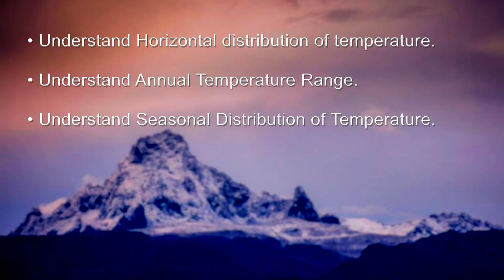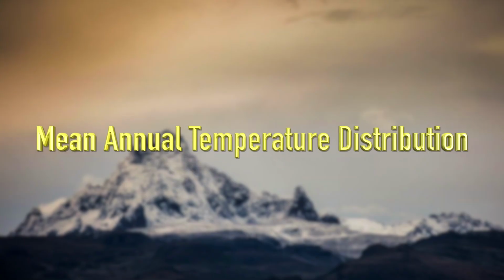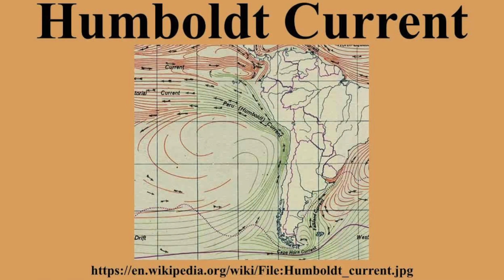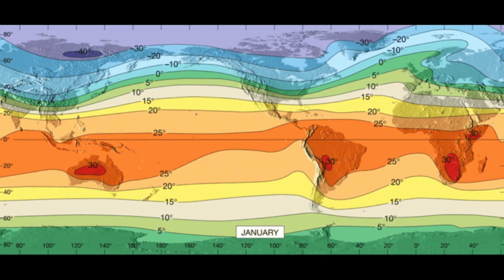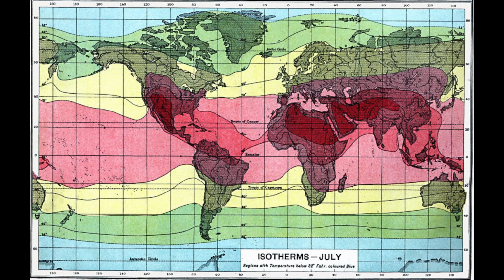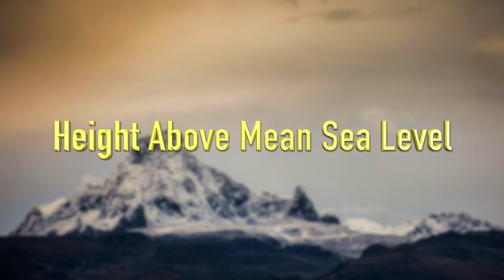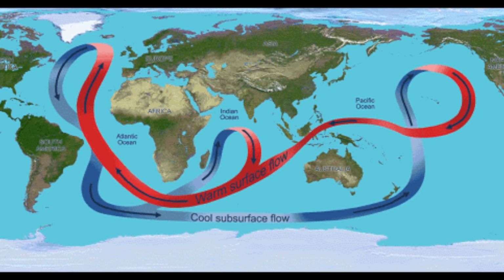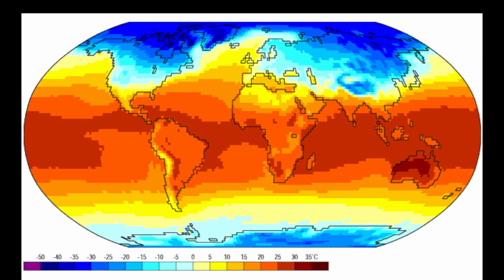Osmania University | BA – 2nd Semester | Geography - Distribution of Temperature | T-SAT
T-SAT Network Digital Classes are Now Available on Following Platforms:

👉Install T-SAT App:
1. For Android Users: Play Store
2. For Apple Users: AppStore